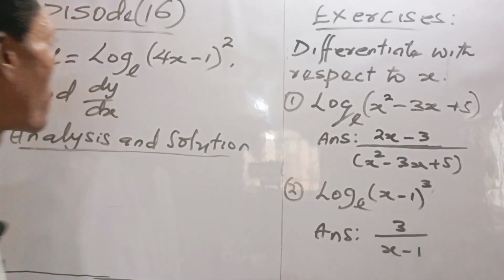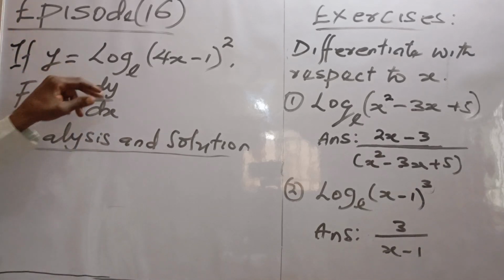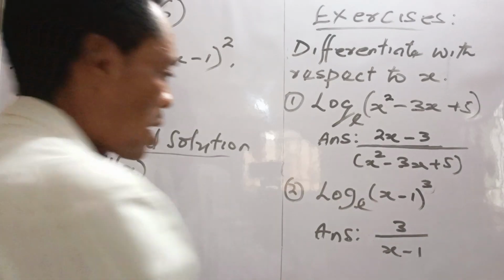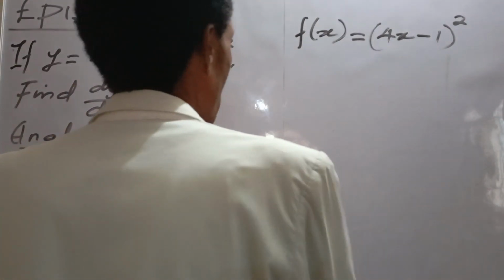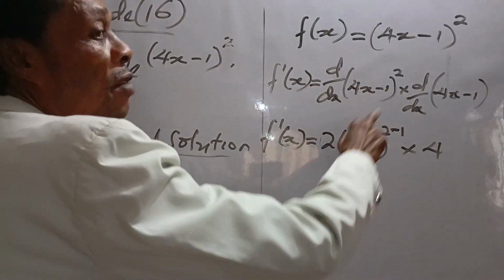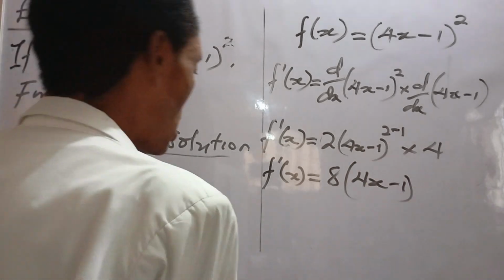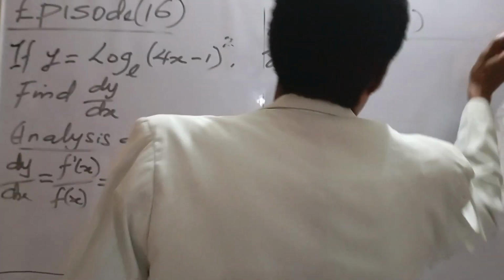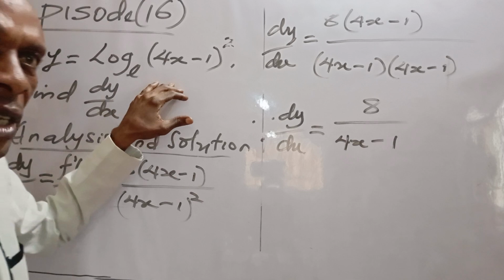Episode 16, Solution to find the Derivative of Logarithmic function